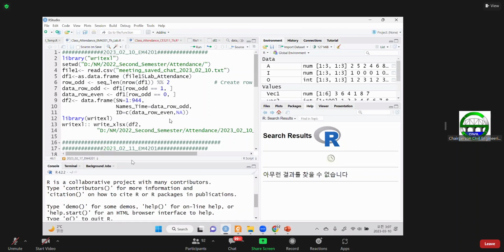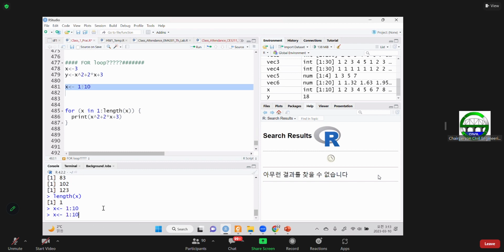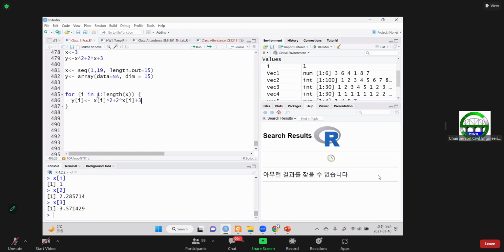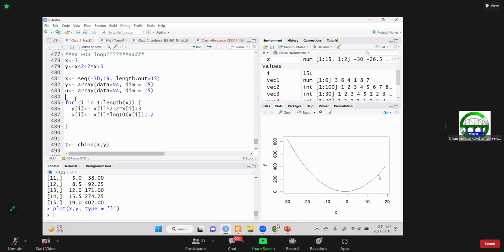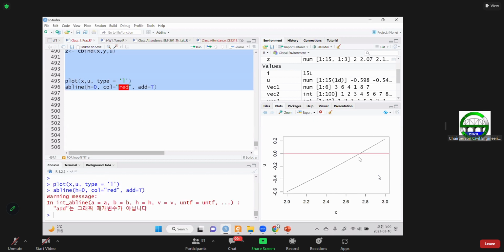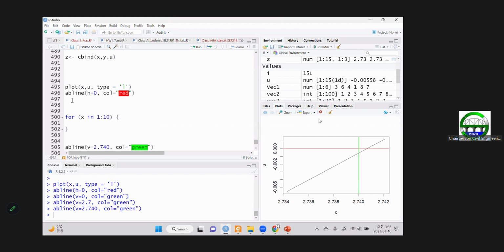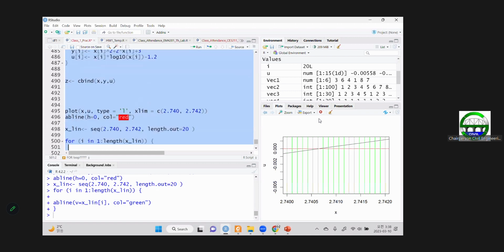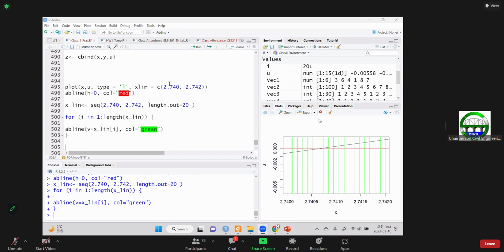Mar. 10, 2023 - Numerical Solutions for CE Problems Laboratory